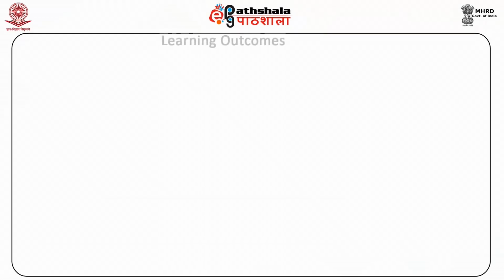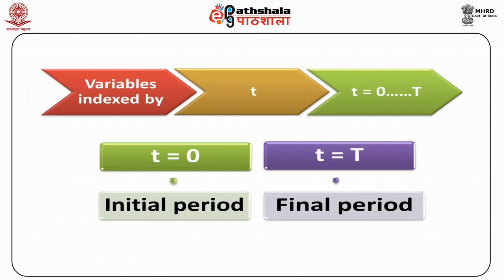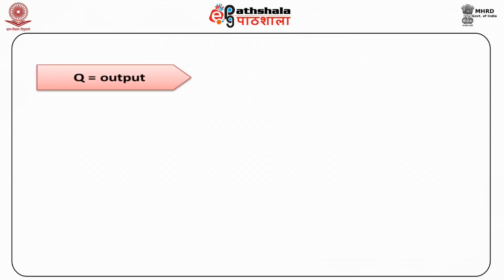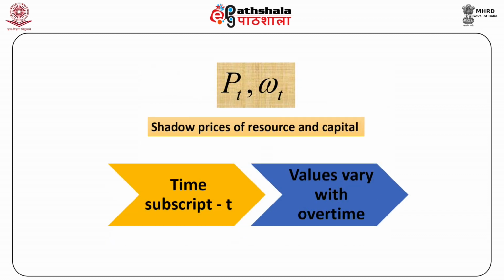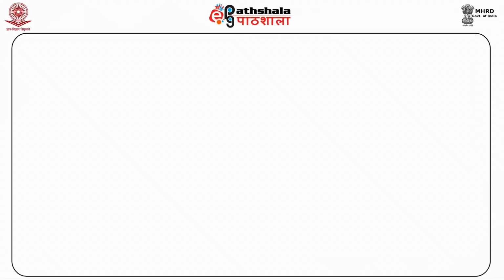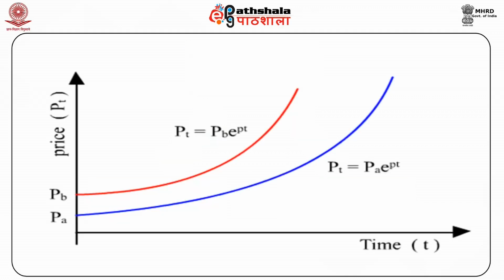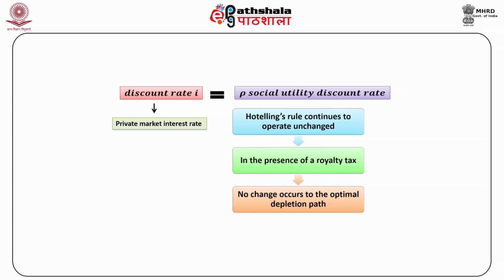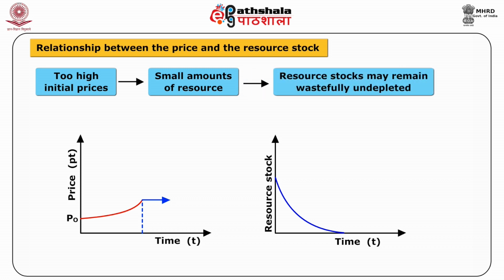M-22. Theories of optimal use of non - renewable resources